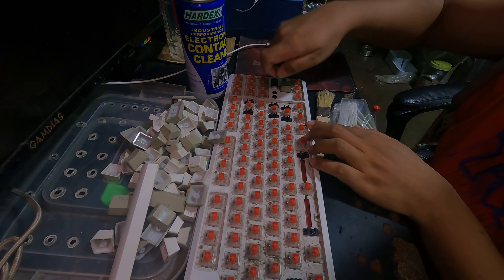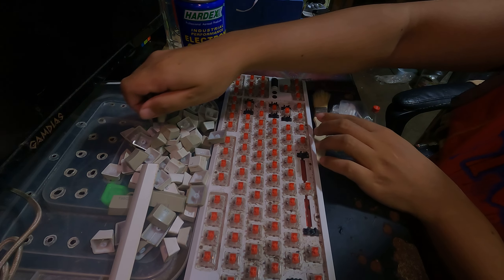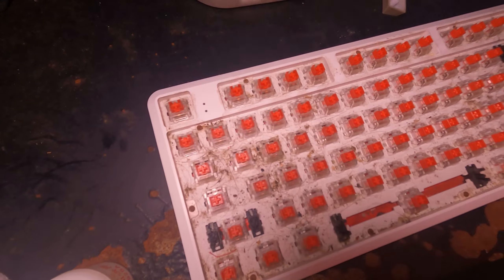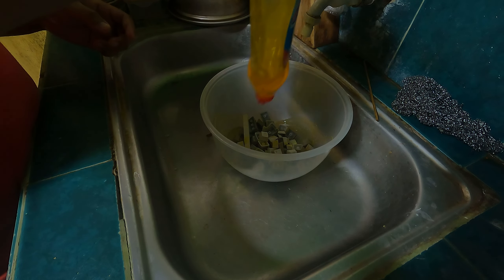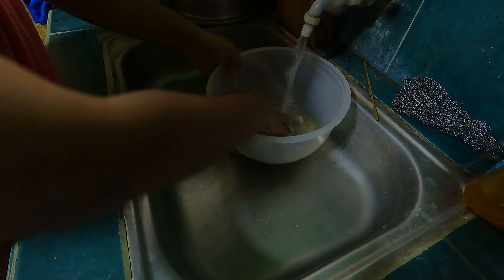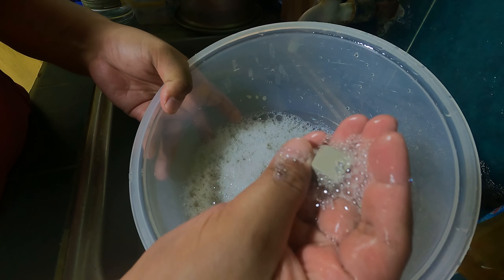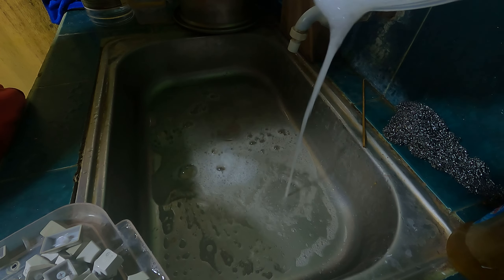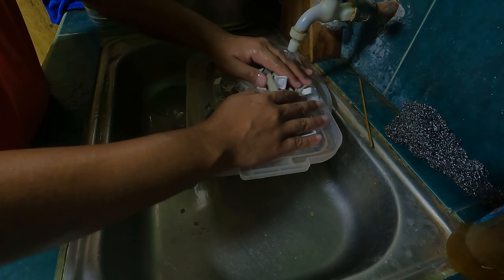HOW TO CLEAN OR FIX RAKK LAM-ANG LITE MECHANICAL KEYBOARD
I Appreciate Small Token for the upgrade of my vlogs

►CPU AMD Ryzen 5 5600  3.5GHz Up to 4.4GHz
►CASE FAN Deepcool FC120 3 in 1 RGB Silent Operation Up to 1800 RPM White
►Graphics Card SAPPHIRE 5600XT
►Motherboard GIGAbYTE B550M DS3H
►RAM GSkills 16GB 3200Mhz
►HDD 1x WD Caviar HD 1tb Sata Blue 7200 RPM 16MB
►SSD 1x WD BLACK SN750 SE NVMe SSD 250GB
►Power Supply Seasonic Gold Semi Modular 750W
►Case Rakk Hunit Tempered Glass Gaming Case White
►OS Windows 10
►Monitor Gamdias Atlas HD236C 24″ Curved 144HZ 5ms
►Keyboard RAKK Lam-Ang Lite RGB Mechanical Gaming Keyboard Outemu PBT
►Gaming Headseat Maono AU-MH601 MH601 Professional DJ Studio Monitor
►Gaming Speakers Creative SBS A320 2.1 Multimedia Speaker
►Microphone MAONO PM422 Professional USB Condenser Microphone

Game Information